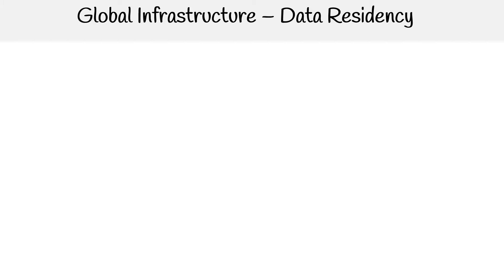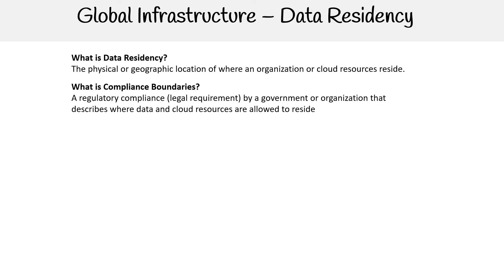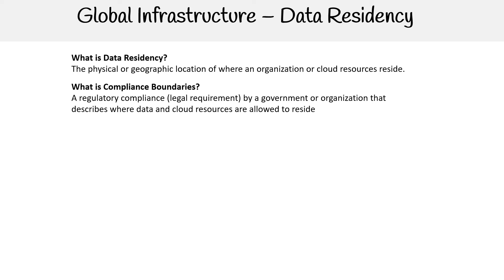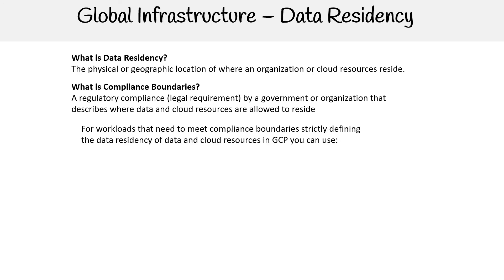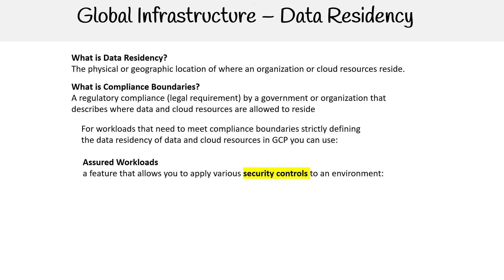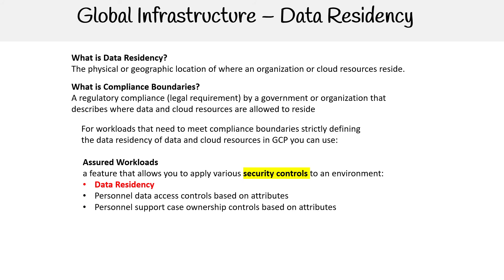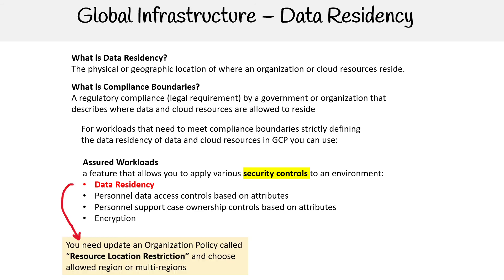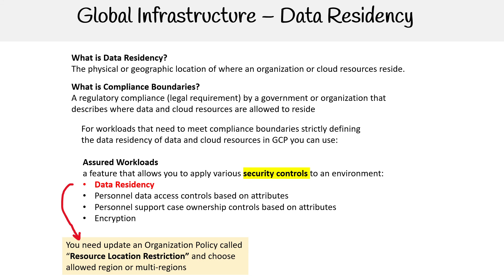GCP — Data Residency